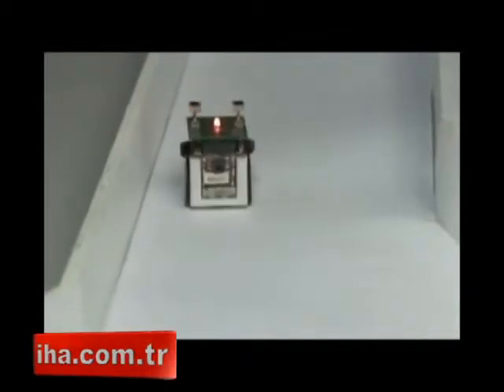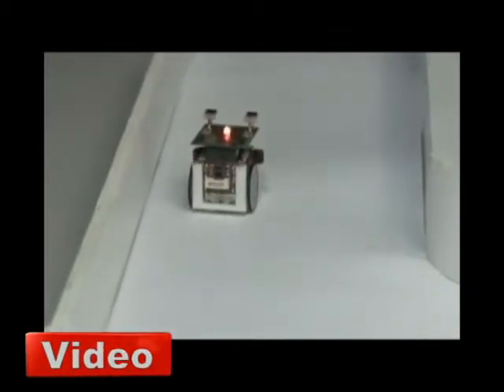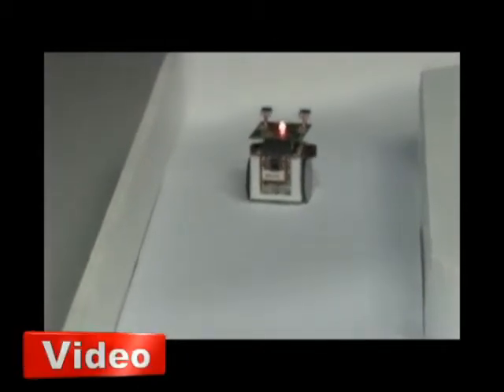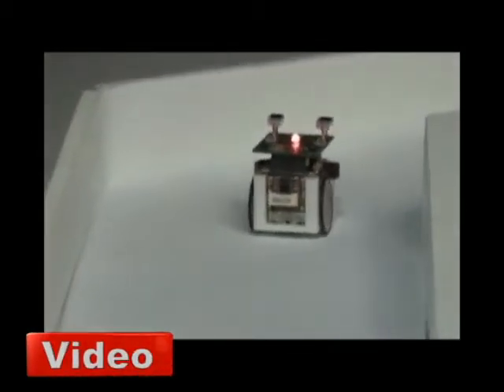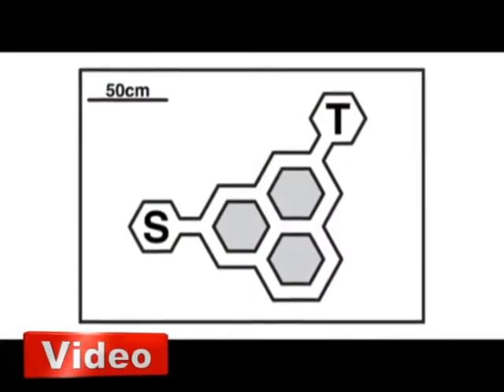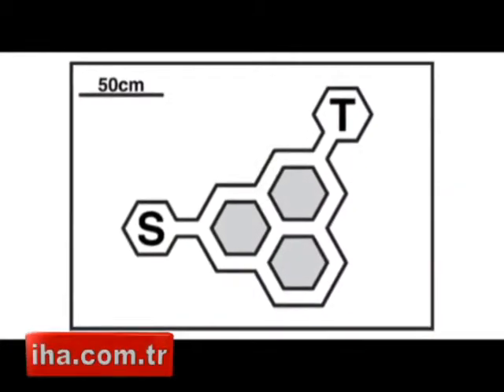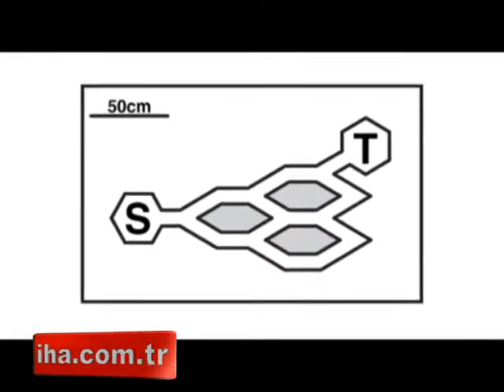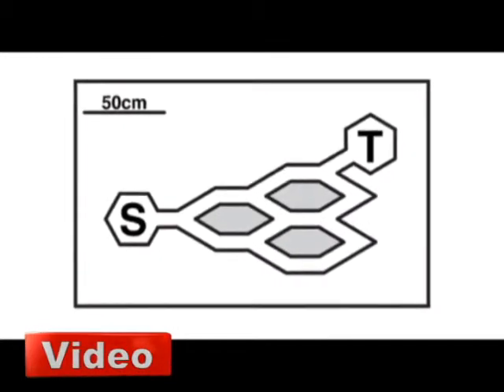Karıncaların sırrı çözüldü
ABD'de bilim adamları, karıncaların yön bulmada ortam geometrisinden faydalanıp faydalanmadığını tespit etmek amacıyla mini robotlar kullanarak bir deney yaptı.